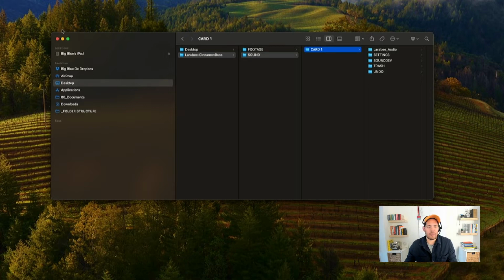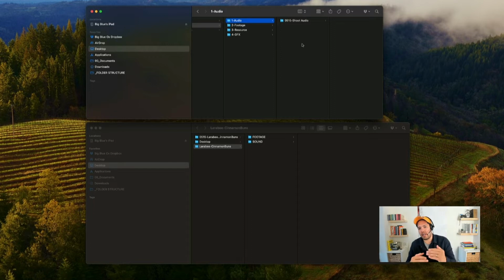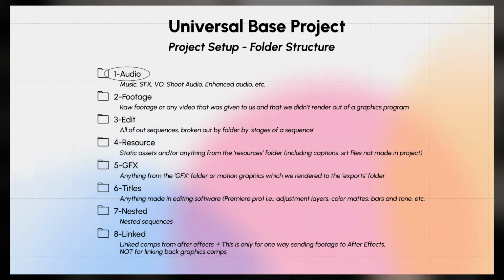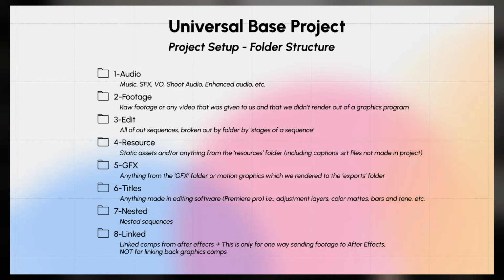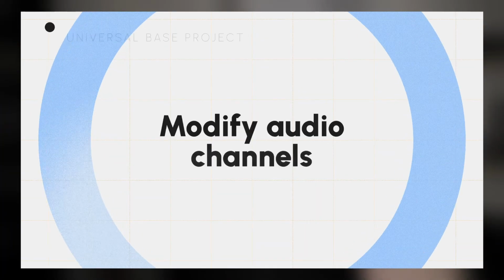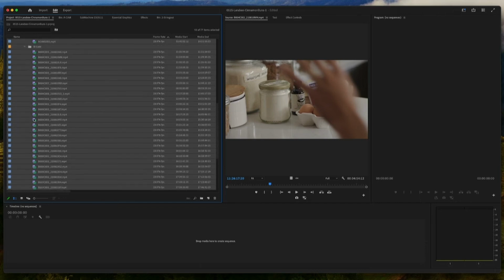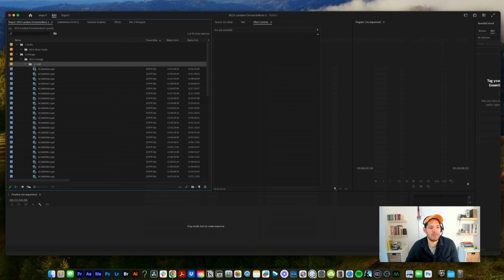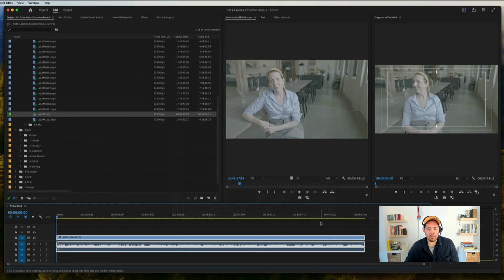Step-by-Step Guide to Setting Up Every Editing Project Efficiently (Universal Base Project: Part 3)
Chapters:
0:00 Intro
0:12 Starting a project
0:54 Creating a project folder
1:11 Drop in folder structure
1:30 Gather assets
3:15 Create a new project
3:51 Project folder structure
7:20 Import assets
8:19 Modify audio channels
11:12 Create a sequence

Check out some of our past work:
Bigblueox.tv
In this video, we'll guide you through the Universal Base Project, a method designed to streamline the organization of any project, regardless of size. This approach ensures that every project is set up and managed consistently, helping you save time and maintain efficiency.

We start by exploring a typical client folder, demonstrating how to handle footage and sound files received from a shoot. You'll learn to create a project folder on your desktop (or shared server) and follow a standardized naming convention. This ensures easy identification and retrieval of project files.
Next, we dive into organizing your project folder using a pre-made folder structure. You'll see how to categorize and label audio and video files chronologically. This method is particularly useful for long-term projects, making it easy to track and locate specific assets over time.

We then transition to setting up your project in Premiere Pro. Learn the importance of saving your project with a specific naming convention and how to use a template to maintain consistency. Our breakdown of the project folder structure highlights the eight essential folders, ensuring that all assets are easily accessible and logically categorized.

You'll discover how to import footage and audio, and how to rename and organize these files to match your folder structure. This detailed approach minimizes the time spent searching for assets, allowing you to focus on editing.

Finally, we cover modifying audio channels to ensure independently editable audio tracks and setting up your first sequence in Premiere Pro. By following this systematic approach, you'll create a clean, organized project that is easy to navigate and hand off to other team members.
Whether you're a seasoned editor or just starting, the Universal Base Project will revolutionize your project management, enhancing your workflow and productivity.